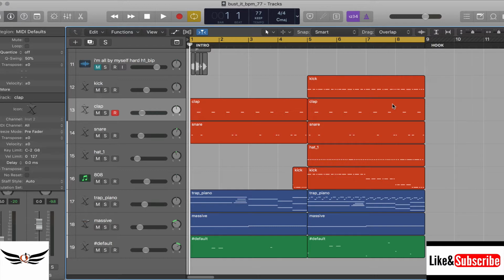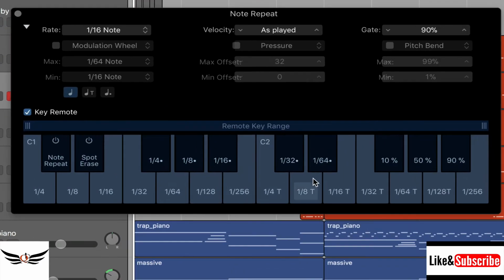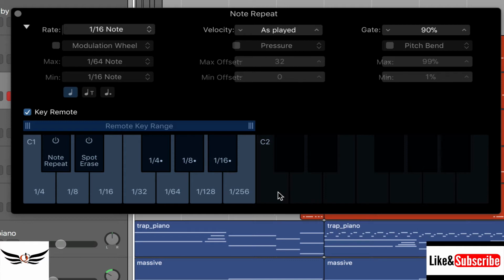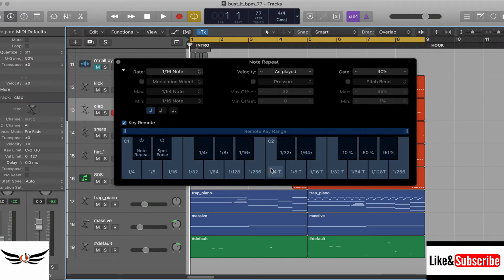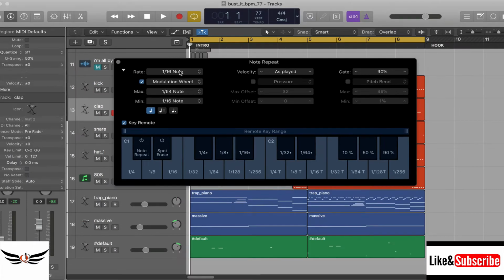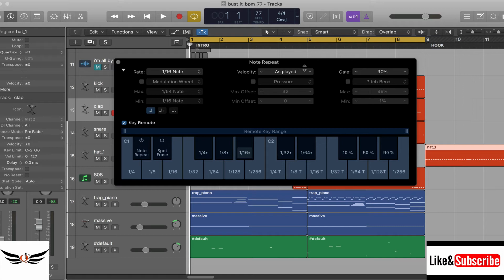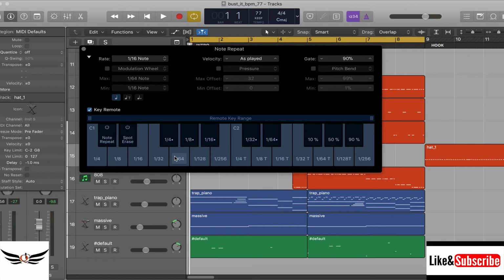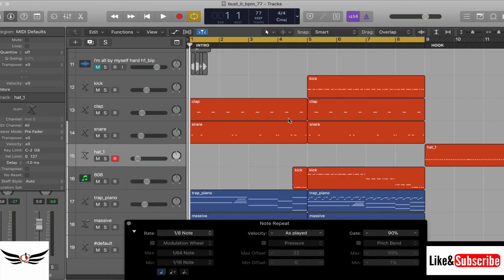Apple Logic Pro X Note Repeat Function: Mpc style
This video will help you play notes at different timing values more efficiently, such as hihats rolls. A faster workflow will help you maintain your creative idea to completion. Let's get to it. DON'T FORGET TO HIT THE NOTIFICATIONS TO STAY INFORMED.

apple logic pro x 10.4 trap
apple logic pro x 10.4 trap tutorial
apple logic pro x 10.4